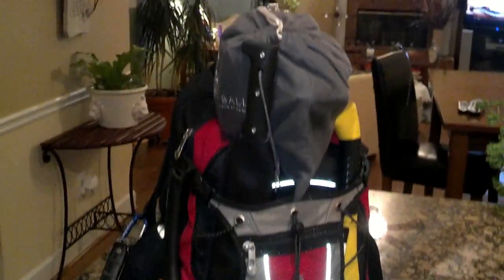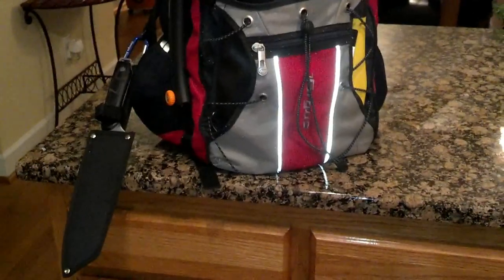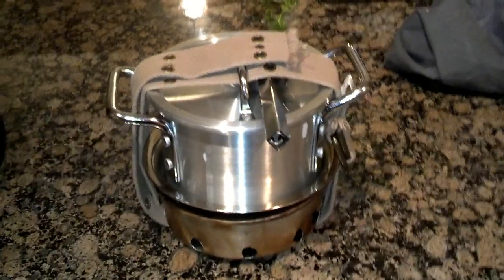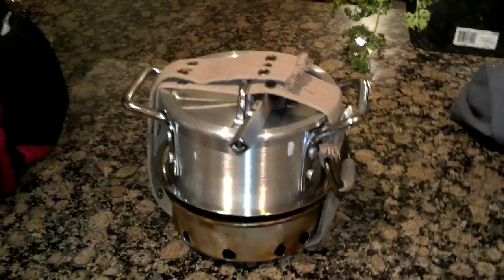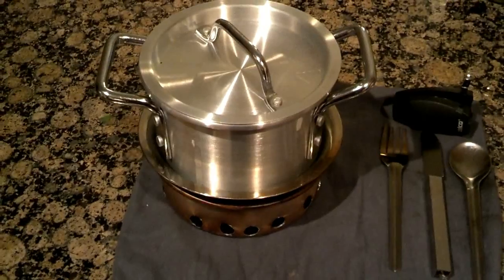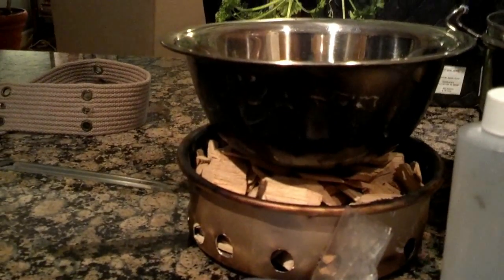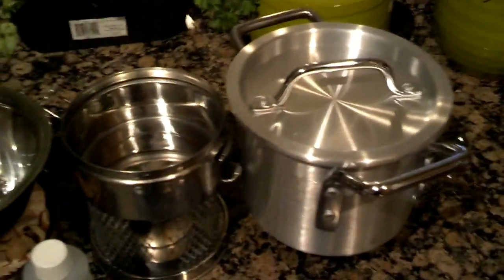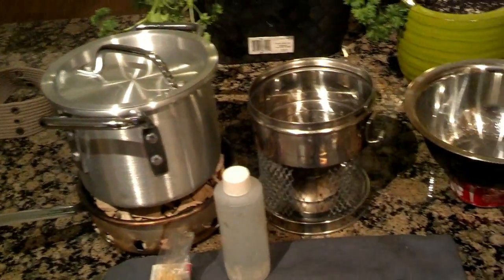Outside the box gear- survival cookset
Thinking outside the box will save you money and get you farther with less.  Try it some time, you won't be sorry.